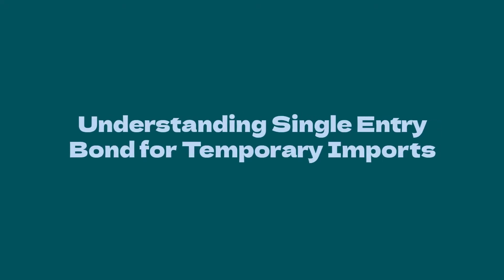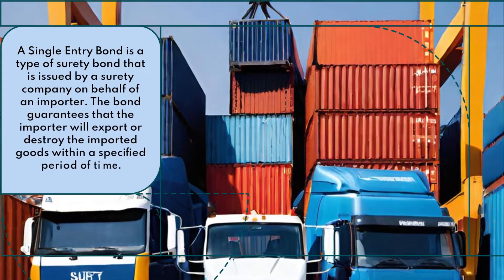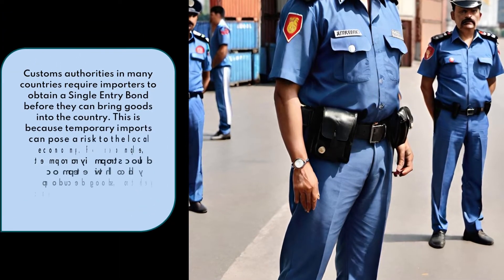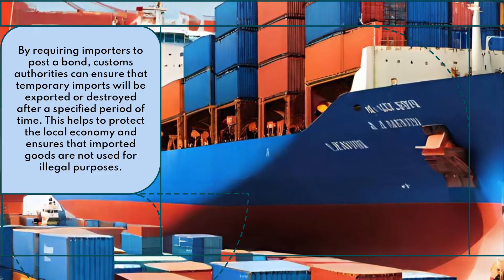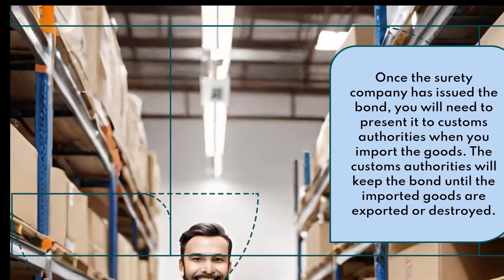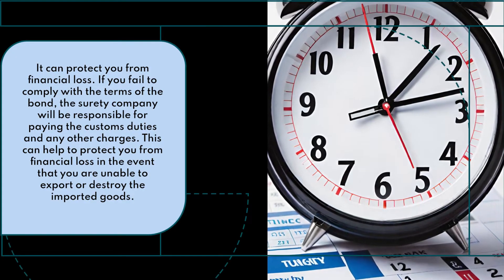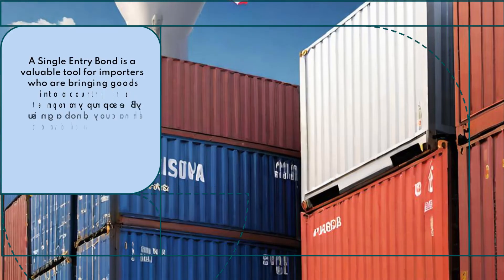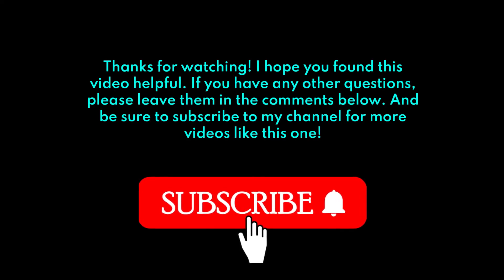Understanding Single Entry Bond for Temporary Imports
Are you curious about Single Entry Bonds for Temporary Imports? Look no further! This engaging and informative YouTube video will walk you through everything you need to know about the importance and process of using a Single Entry Bond for Temporary Imports. From definitions to steps to ensure complete compliance – this video covers it all! Whether you're a seasoned importer or just starting out, this video is your ultimate guide. Join us to discover the ins and outs of Single Entry Bonds and elevate your importing game. Don't miss out on this valuable knowledge – hit play now!